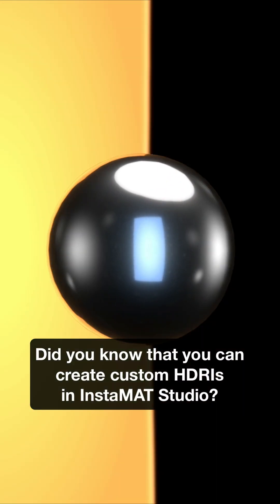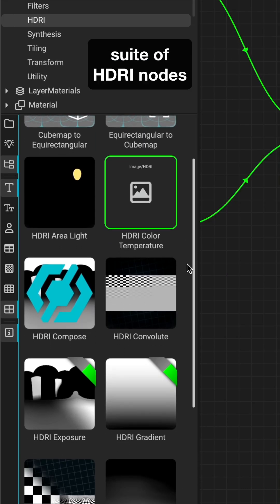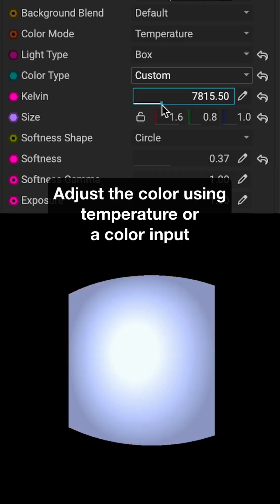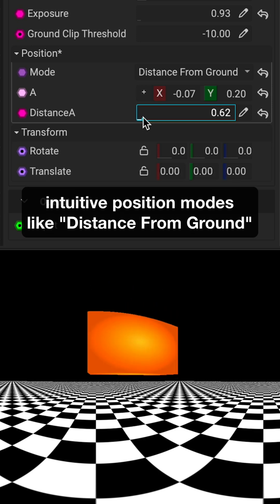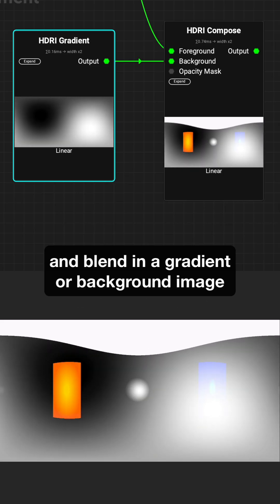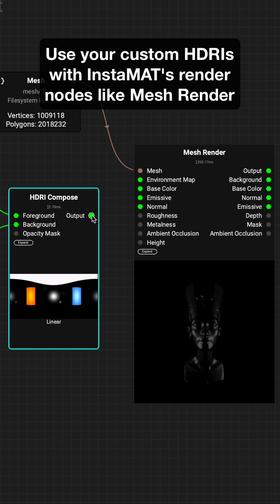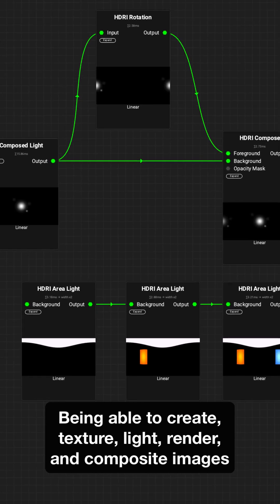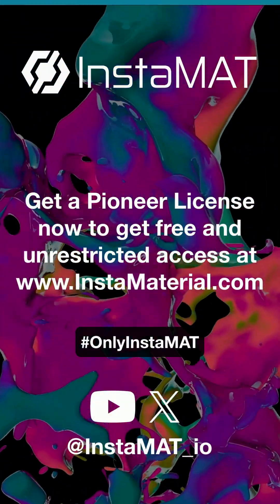Create Custom HDRIs in InstaMAT Studio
📸 Did you know that you can create custom HDRIs in InstaMAT Studio? Build high-quality environment maps and lighting setups with InstaMAT's suite of HDRI nodes. Use your custom environments with the Scene Render node for a full photo studio experience.

To receive the latest updates on everything InstaMAT, visit our